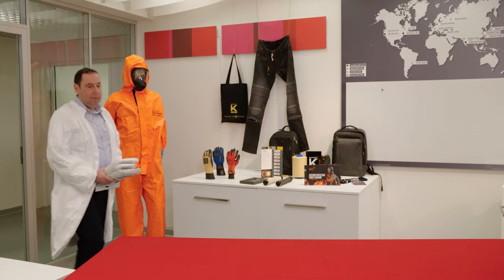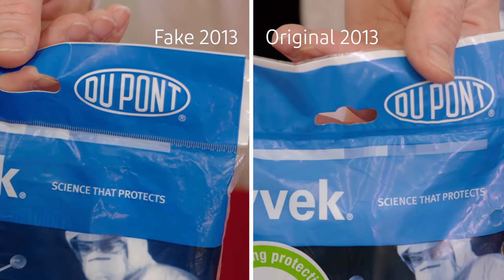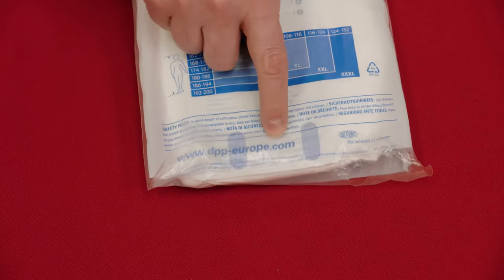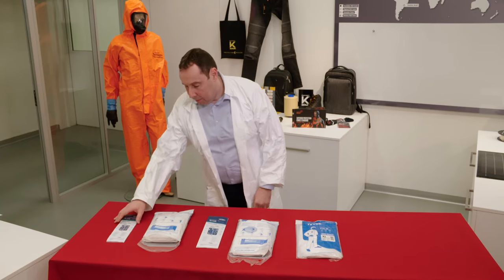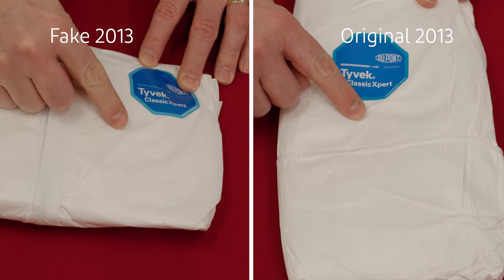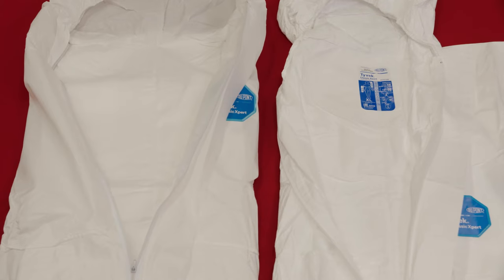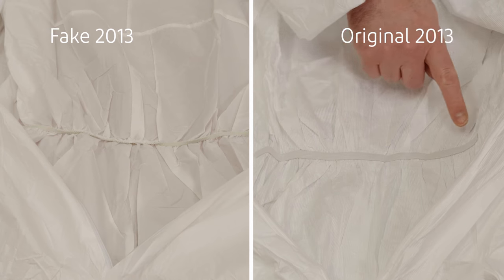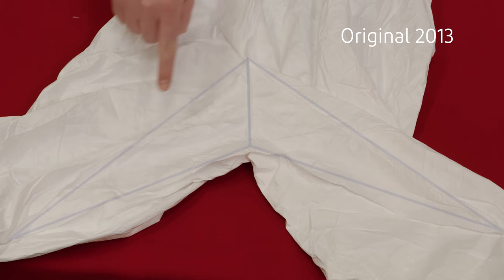Distinguishing Original Tyvek® 500 Xpert from fake coveralls: A Comprehensive Guide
This video guides you in distinguishing between genuine and fake Tyvek® 500 Xpert coveralls, focusing on key aspects like packaging, material, and design details. The original Tyvek® 500 Xpert, made from a single-layer, flash-spun high-density polyethylene (HDPE), offers superior chemical hazard protection compared to fake copies using microporous film (MPF). Look for essential details like Tyvek® zippers and internal labels.

Opt for the genuine Tyvek® 500 Xpert with a 3-piece hood, elasticated face, wrists, and ankles, and glued-in waist elastic for unparalleled comfort. Crafted from flash-spun high-density polyethylene, these coveralls strike the right balance of protection, durability, and comfort. Elevate your safety with DuPont™ Tyvek® 500 Xpert, suitable for pharmaceutical handling, chemical processing, oil and gas industries, general maintenance, and automatic spray painting.

DuPont™ SafeSPEC™ App - a comprehensive personal protective apparel selector tool. Test various hazard scenarios, review the updated permeation database, and choose the right PPE. Also, download the smart product catalog to get deeper product insights. Get ready to suit up!

*Properties of Tyvek® Protective Solutions:* • Tear-resistant • Barrier against Hazardous Fine Particles • Lightweight • Breathable • Type 4, 5 & 6 Standards Compliant • Comfortable • Durable

*Versatile Applications of Tyvek® Protective Solutions:* • Spray Painting and Light Liquid Splashes • Controlled Environment and Cleanroom Contamination • Inherent Barrier Protection against Lead, Asbestos, and Mold • Protection against Dust and Non-hazardous Dry Particles • Chemical and Bioburden Protection • Healthcare Protection from Viral & Bacterial Diseases • Accident clean-up

*From the cleanroom to a hazardous cleanup, Tyvek® for PPE delivers comfortable and durable protective garments that protect against various chemical threats and hazards.*

*Tychem® brand garments provide superior protection against organic and inorganic chemical chemicals of various toxicity levels, gases, and biohazards.*

*Key Moments*
00:00 Introduction
00:03 Distinguishing fake garments from Tyvek® originals
00:18 Packaging Design
01:24 Difference in instructions manual
01:37 Disparity in garment material
02:04 Difference in zippers
02:20 Presence of neck label in Tyvek® coveralls
02:37 Difference in hood
02:46 Glued-in waist vs. stitched waist elastic
03:05 No crotch area in fake coveralls
03:17 Conclusion